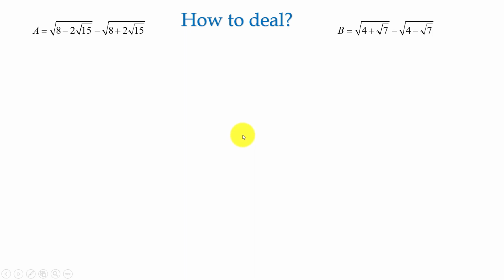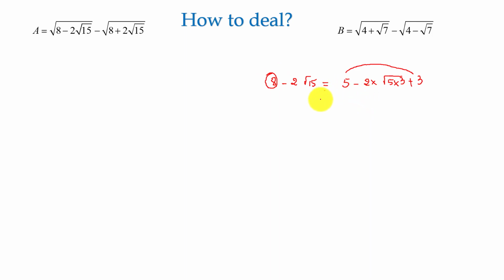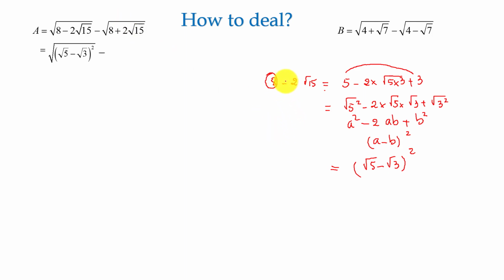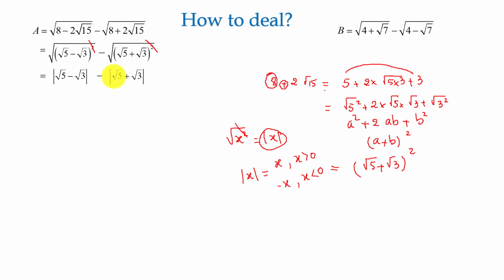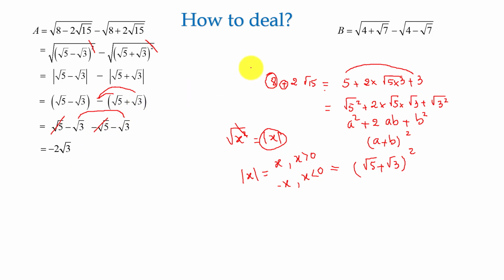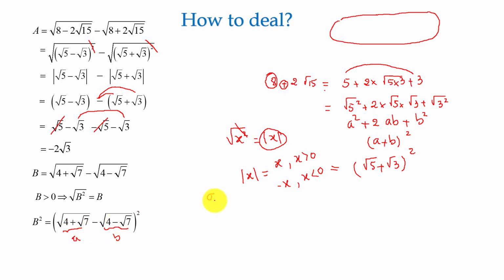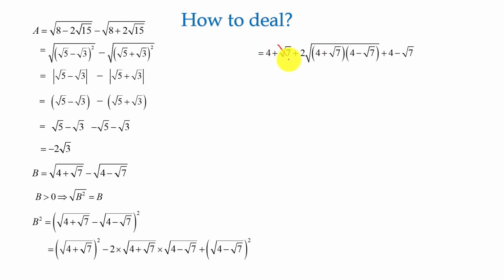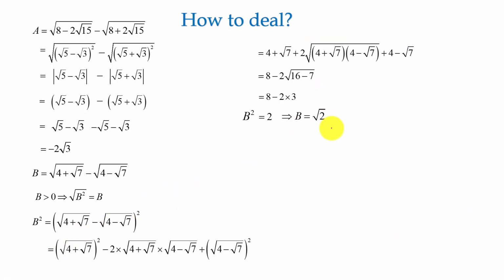How to simplify Radicals | Mathematics Grade9 | Irrational Numbers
Learn how to simplify radicals
A=(8-(15)^(1/2))^(1/2)-(8+(15)^(1/2))^(1/2)
B=(4+7^(1/2))^(1/2)-(4-7^(1/2))^(1/2)
I promise you should be able to do this after end watching my video.
please good luck together.